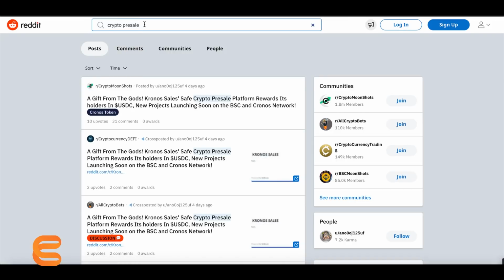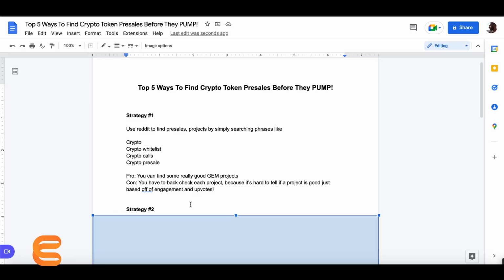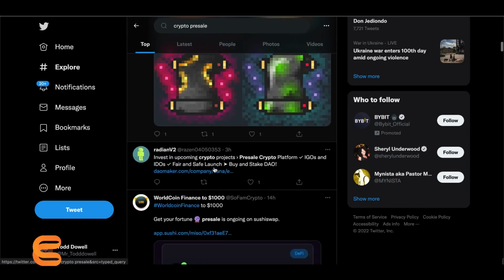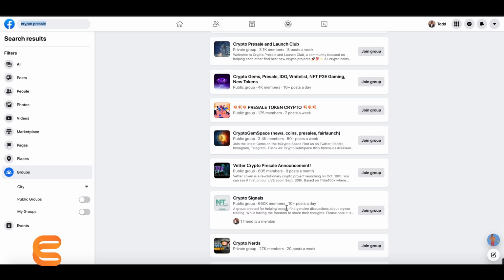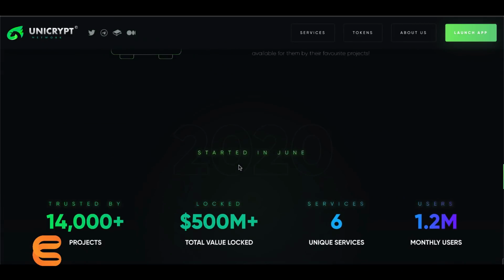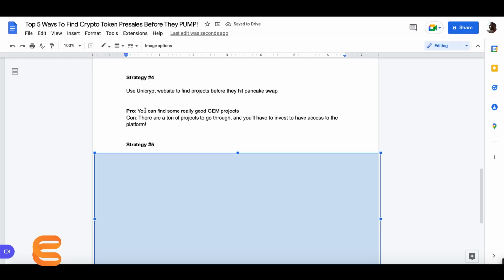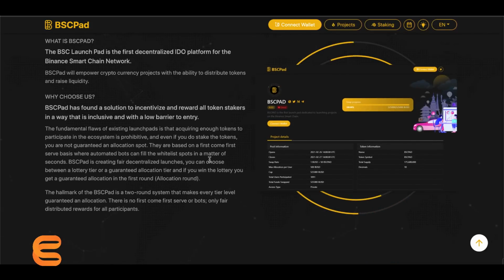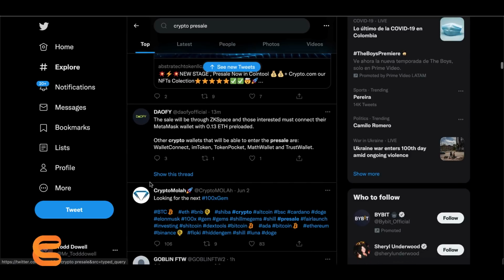TOP 5 Ways To Find Crypto Passive Income Pre Sales That 100x Find Coins Early & Before the PUMP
Find Coins Early Before They Pump, Follow These Top 5 Ways To Find Crypto Passive Income Presales That 100x. Beware this strategy is really risky, you could get RECKD!

If you're like me, you've always seem to get into projects way too late in the game. Ever wish you could have been one of those luck few to invest a could grand, and end up with a 100k account?

This is the strategy you need to get the max return on your investment, and hopefully earn like the whales do!

Here are the projects i'm currently holding

Here is how to get started earning 3% per day with the Drip Garden

1) Get either BNB or BUSD in your metamask wallet on the BSC network

3) Click on "Drip Liberation"

4) Transform your BNB or BUSD (or Cake or other BSC tokens) into DRIP/BUSD LP tokens

5) Go to the DRIP Garden and "Buy Plants" with your LP tokens

6) Compound or Harvest at intervals that fit with your risk profile

Drip Network Buddy Address
0x8dbE7b61Cd13EAE292142e100be39977444f0651

1) Get either BNB or BUSD in your metamask wallet on the BSC network

3) Connect your metamask wallet to the site

5) Click on Faucet & Deposit whatever amount of drip you want to earn 1% per day on

6) Compound or Claim at intervals that fit with your risk profile